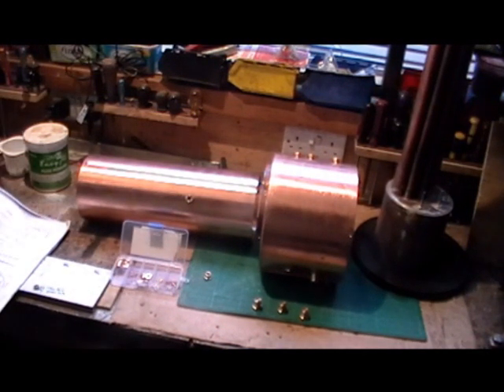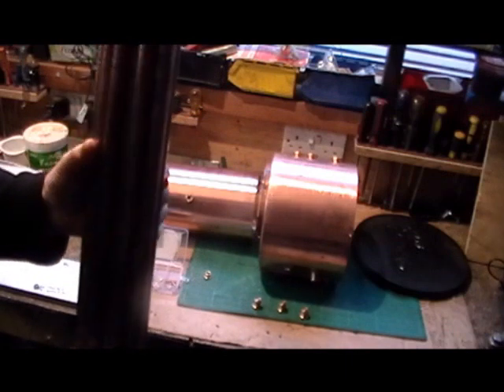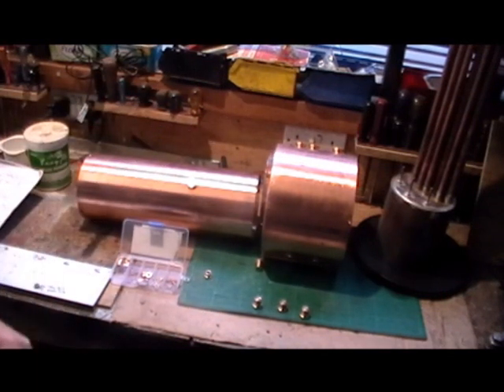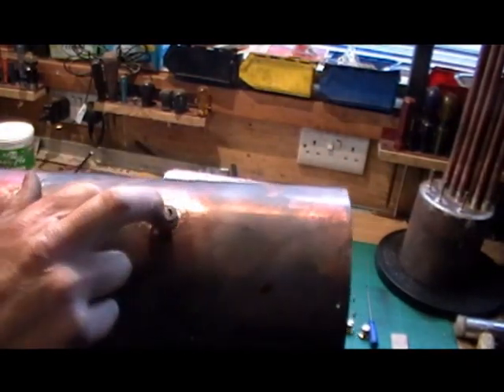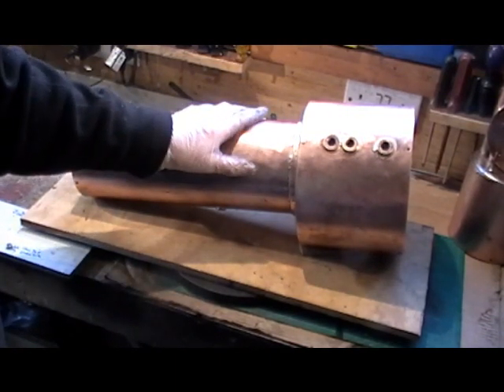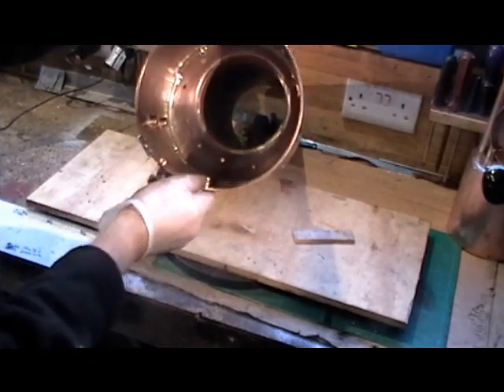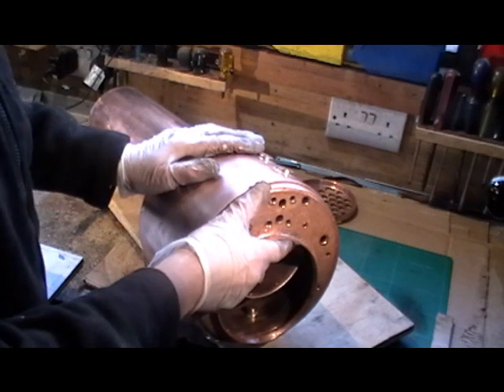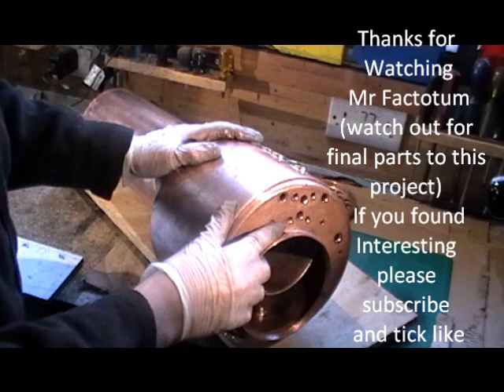Making a Boiler 5" gauge loco Part 10 (Second Heat Silver Soldering) " mr factotum "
How to make a locomotive boiler, includes flanging, marking out, machining, assembling, silver soldering. Step by step procedures i went through from start to finish.
Here showing 2nd heat silver soldering prior to boiler inspection
The boiler is for a 'metre maid' version of a sweet pea locomotive i am building from scratch as a complete novice